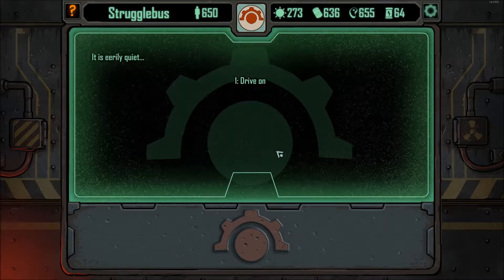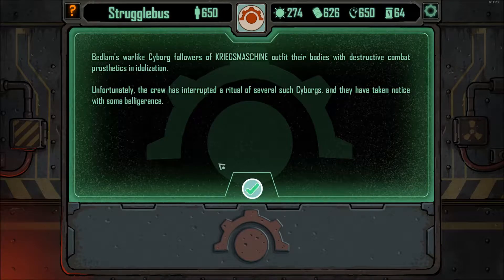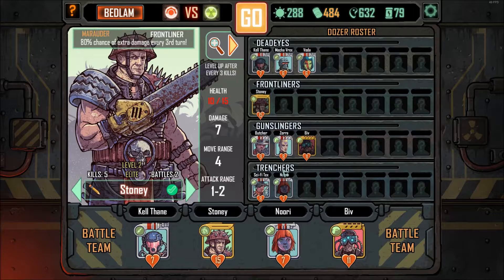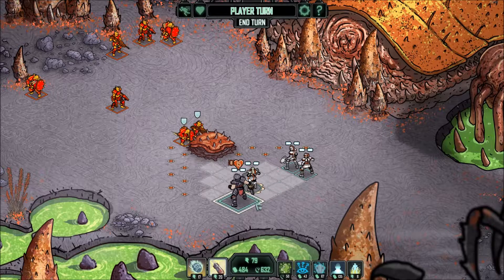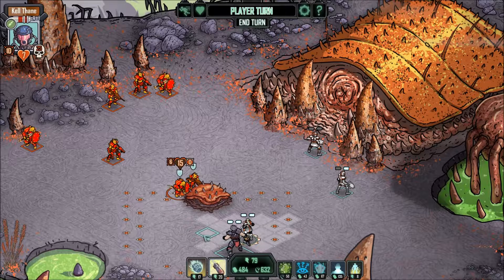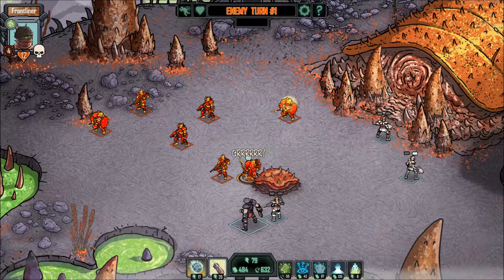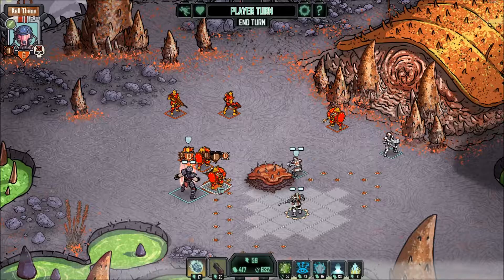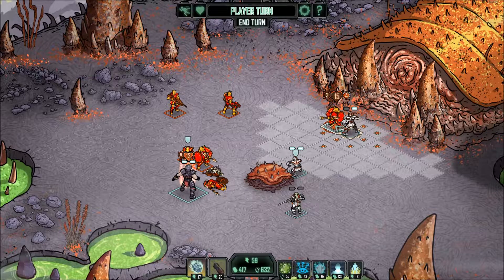GamerSlice New Series' Announcment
Here is an outlook on three new series that will kick off this summer on GamerSlice, plus a general update on the channel. Free-To-Play Fridays, Slice of Game, and Elevator Reviews are all making their debut this summer.

I also forgot to mention that I will probably be doing a Let's Play on Skyshine's BEDLAM (One run). Hope you enjoy the upcoming content and thank you to all the support from our viewers thus far!

Jared's PC Build:
Graphics: EVGA GTX 970 SSC
Processor: AMD FX 8350 8-core, 4.0 GHz
RAM: Kingston HyperX FURY 8GB (2x4) DDR3
Motherboard: GIGABYTE GA-78LMT-USB3 AM3+ Micro ATX AMD
Hard Drive: 5TB Seagate Barracuda
Optical Drive: Asus 24x DVD-RW
Tower: VIVO ATX Mid Tower/Black Blue
Keyboard/Mouse/Headset: SportsBot SS301 Blue LED Gaming Over-Ear Headset Headphone, Keyboard & Mouse Combo